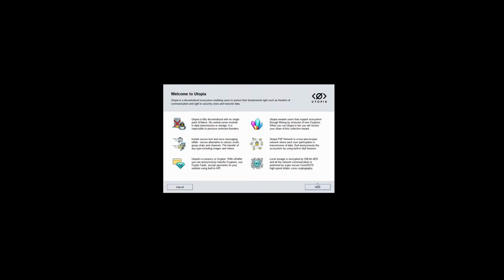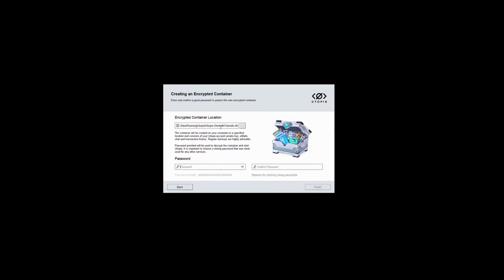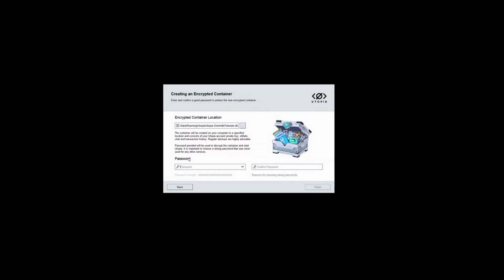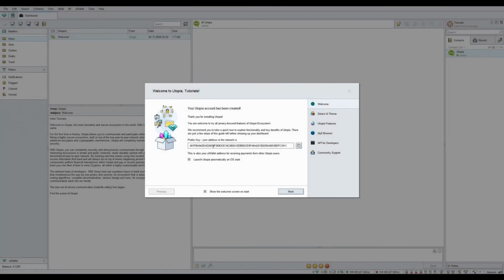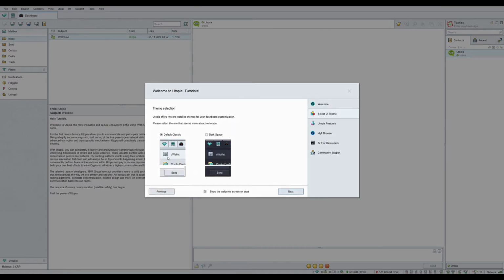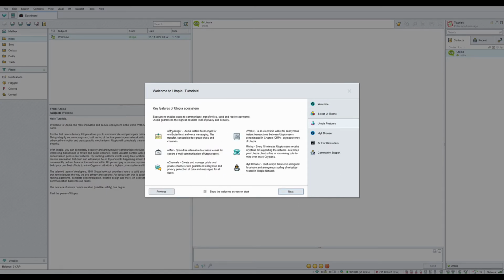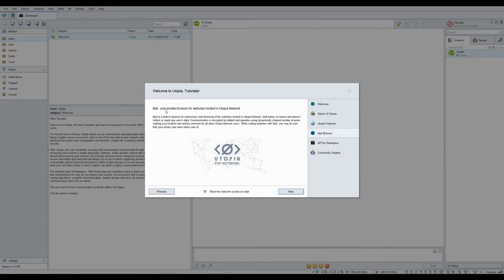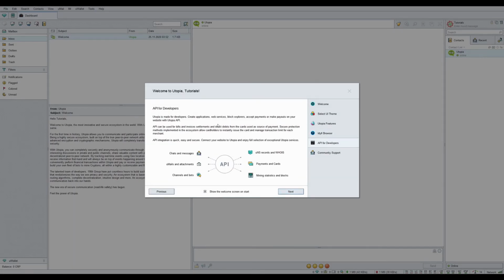How to Create Utopia P2P Ecosystem account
This video is all about to create Utopia P2P Ecosystem account.

Utopia is a secure, self-enclosed ecosystem. This means that all communication tools are available within the system with no third-party software involved. You will find personal and group chat, uMail, and the ability to perform financial transactions. The Utopia ecosystem uses the most advanced levels of encryption that includes elliptic curves and unique P2P network architecture. It provides users with secure and interception-proof communication channels. Utopia allows you to share information in total privacy and express your thoughts while preserving your confidentiality.

The Utopia ecosystem is decentralized, which means that your uMails, messages and files will never be stored on any third-party mail servers, web hosting companies or other centralized data warehouses.

A key holder is a lifelong owner of a decentralized account in the Utopia ecosystem. The key gives you access to the Utopia system, which is a leading communication Peer-to-Peer Network environment. The network does not require servers or 3rd party services. Each user participates in the transmission of data, but only the recipient has a key to decrypt and see the content of the message.

The main priority of Utopia is to ensure full privacy and security of its user's data. Therefore, Utopia does not collect or store any personal information including files, text messages, uMails, IP addresses and user locations.